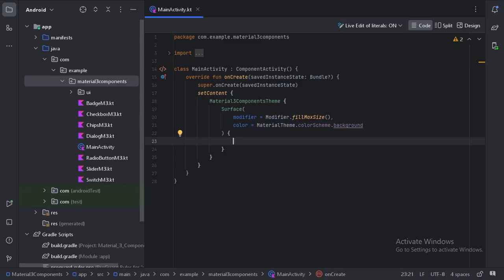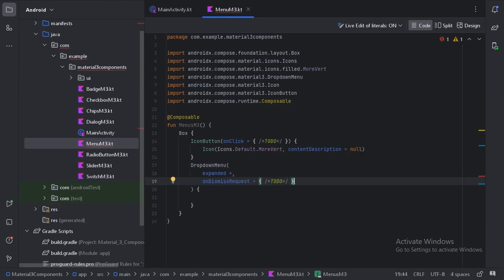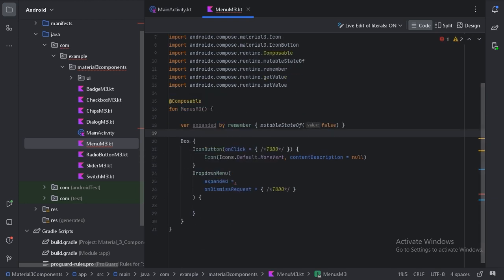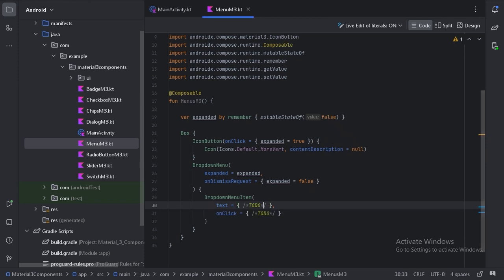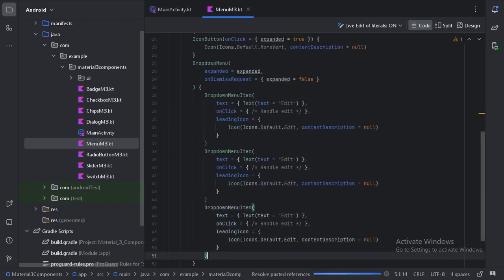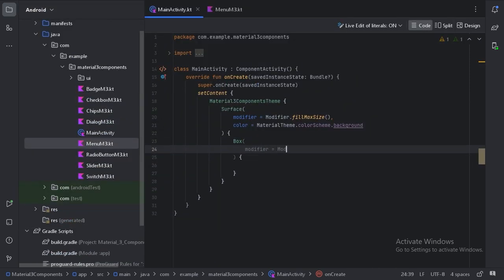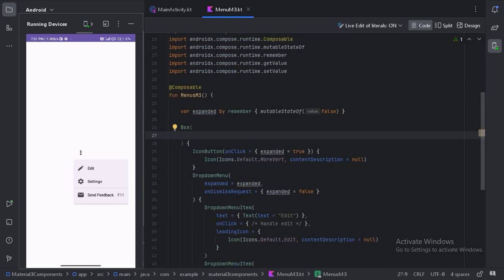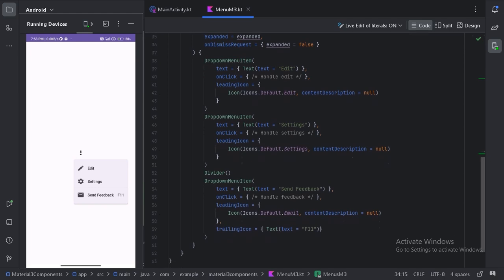Menus | Exploring Material Design 3 Components | Jetpack Compose | Android | Kotlin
Udemy Courses:
📚 Android Quiz App: Ktor Backend & Jetpack Compose

💡 🛠️ In this Android development tutorial, we dive deep into the Menus in Jetpack Compose with Material Design 3. Perfect for beginners and experienced developers alike, we'll explore how to implement and customize the Menus to enhance your Android app's UI/UX